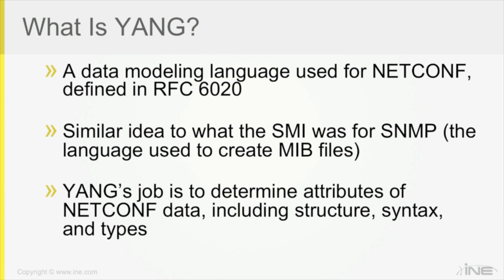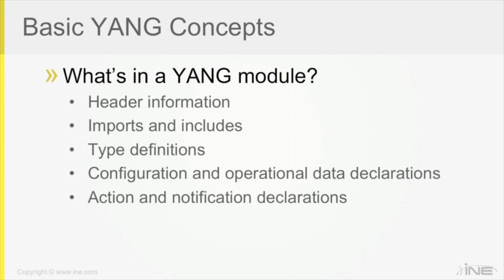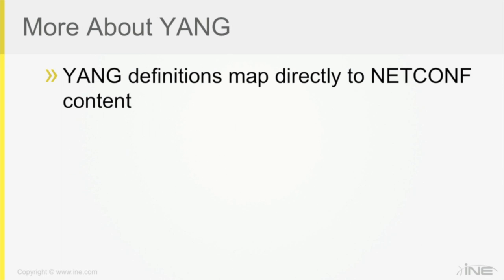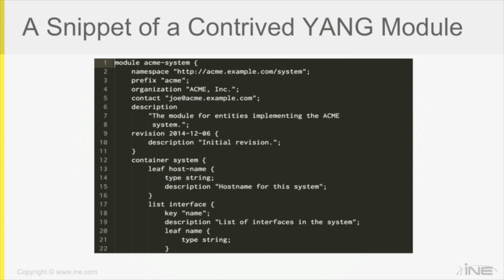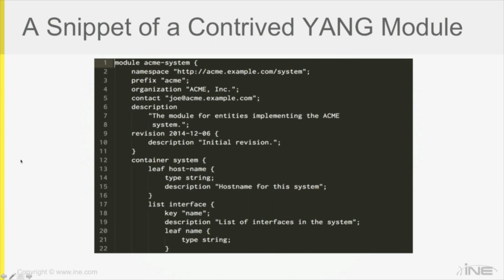Introduction to Python Programming for Network Engineers 15 What is YANG